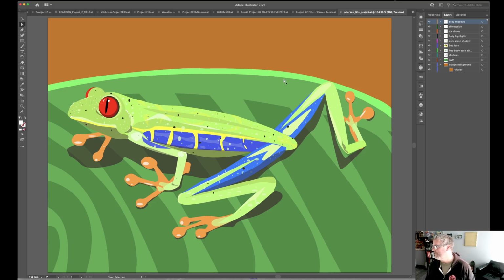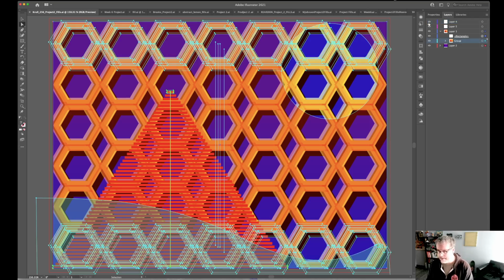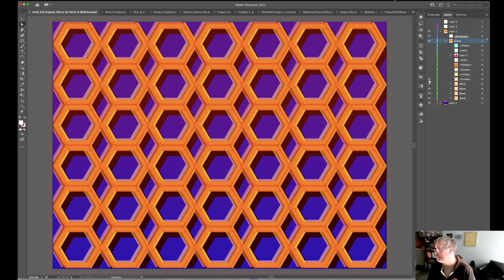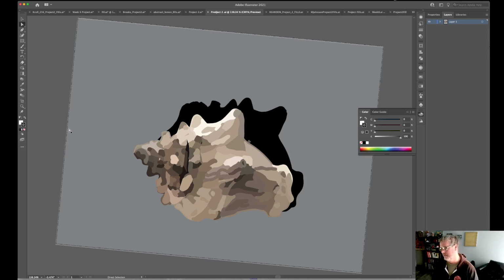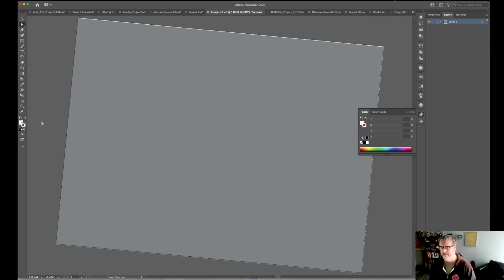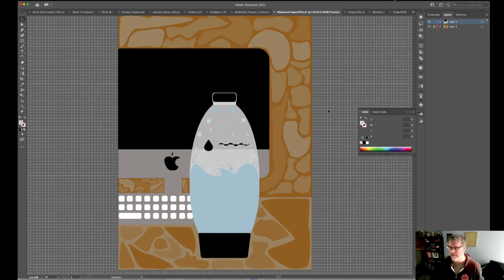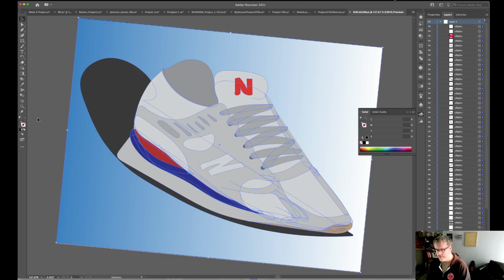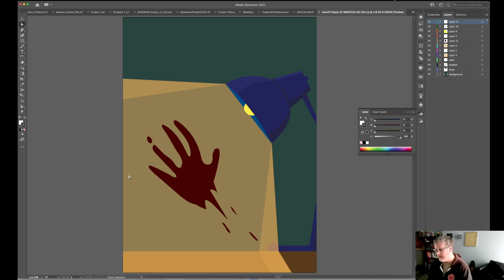MART 256 :: P2 FEEDBACK F21